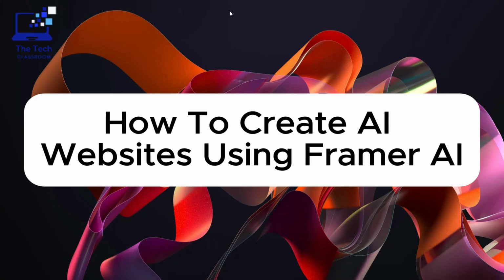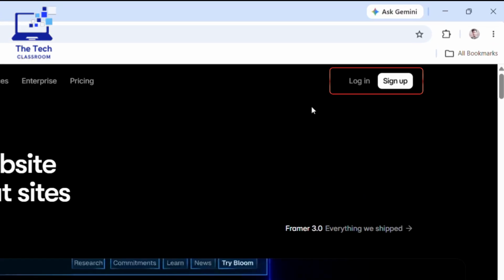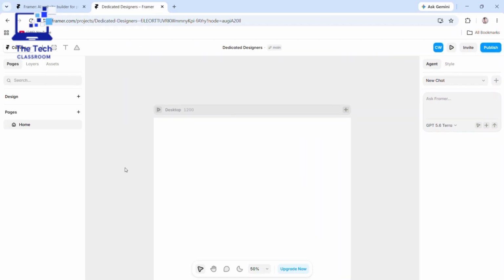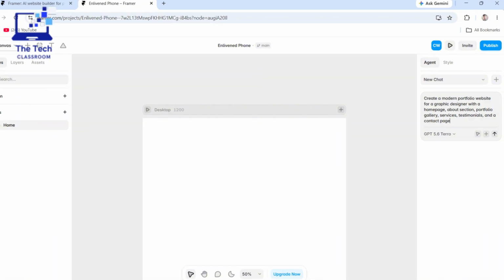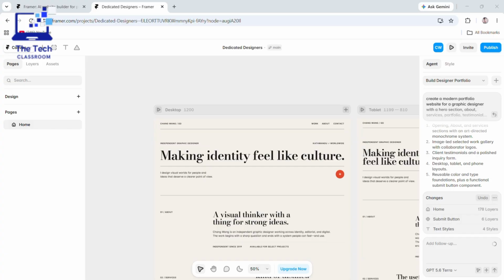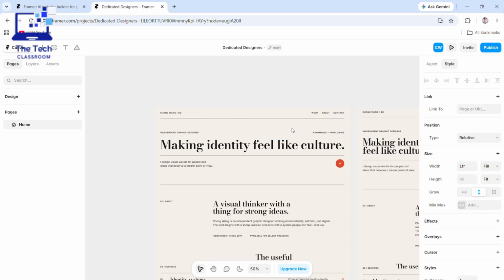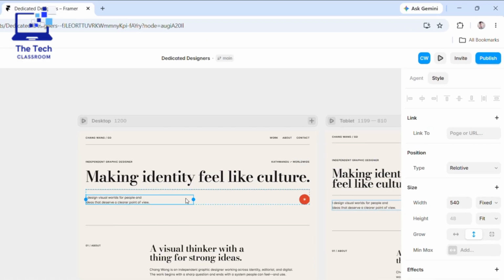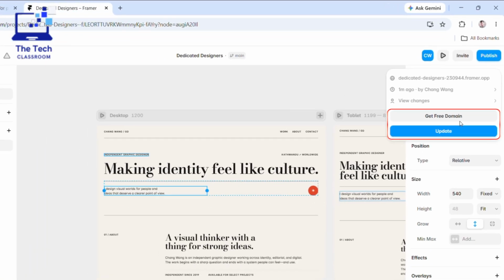How to Create AI Websites Using Framer AI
Learn how to create AI websites using Framer AI in this step-by-step tutorial. Whether you're building your first website or looking for a faster way to design online, this guide will show you how to use Framer AI to create professional websites with ease.

In this video, you'll learn how to create AI websites using Framer AI with the Framer AI website builder. You'll also discover how to create a website with Framer AI, follow a complete Framer AI tutorial, explore an AI website design tutorial, learn how to use Framer AI, and understand the Framer website builder tutorial for beginners.

Timestamps:
0:00 Introduction
0:20 Create Your AI Website with Framer AI